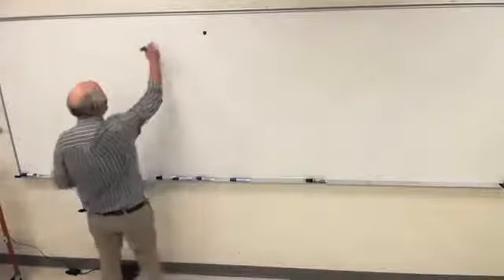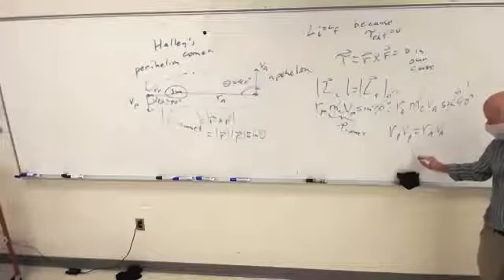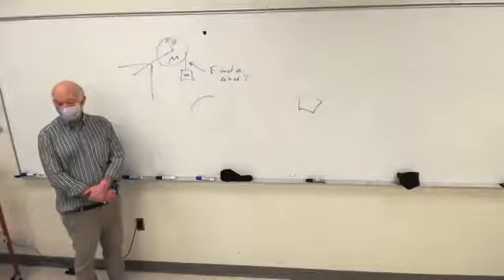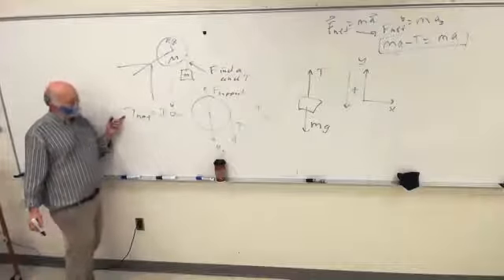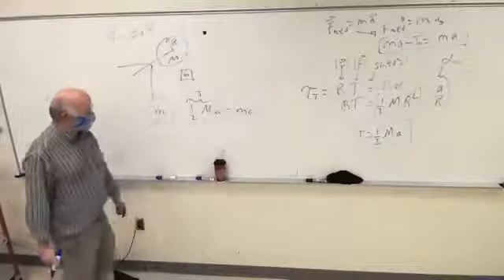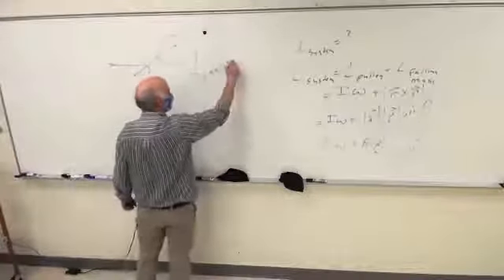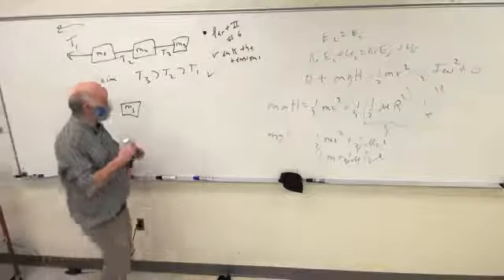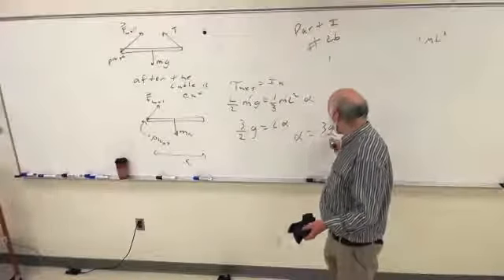Physics 111 Nov 17